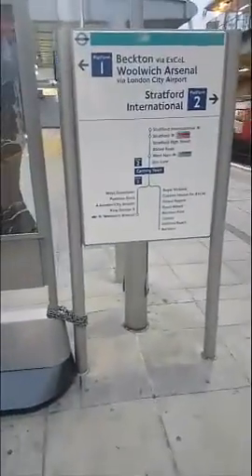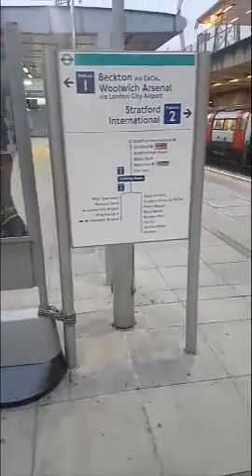Quickest Way London Waterloo to London City Airport (LCY)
1. Take jubilee Line east down to Canning Town
2. Take DLR to London City Airport from Platform 1 at Canning town